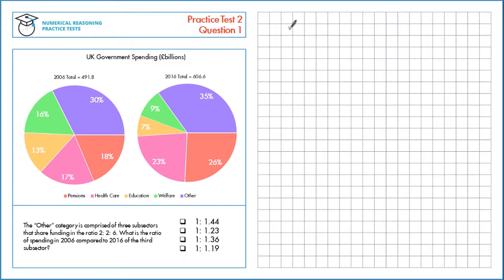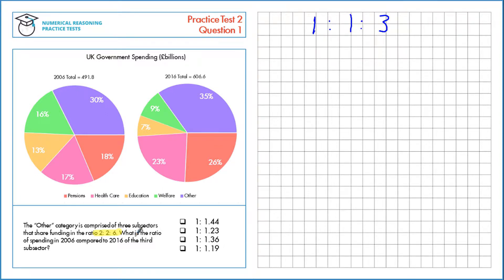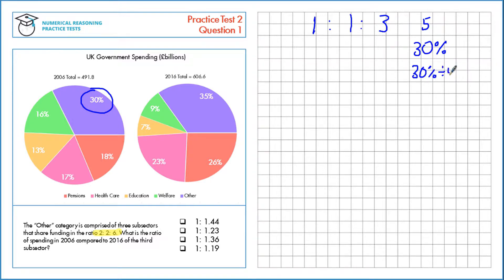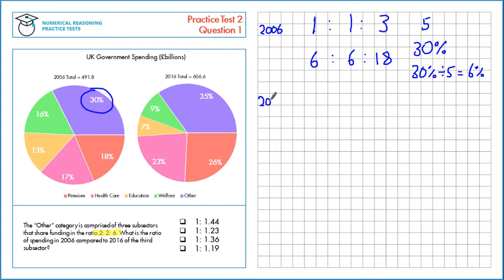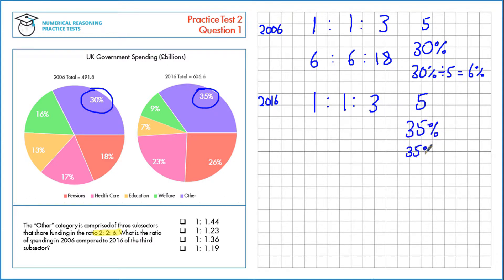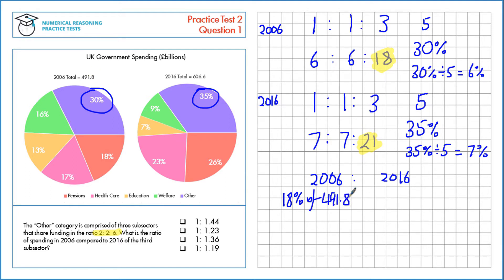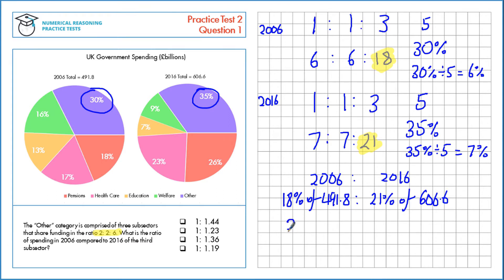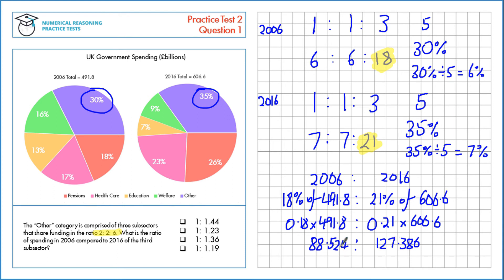Numerical Reasoning Tutor - Test 2 Question 1